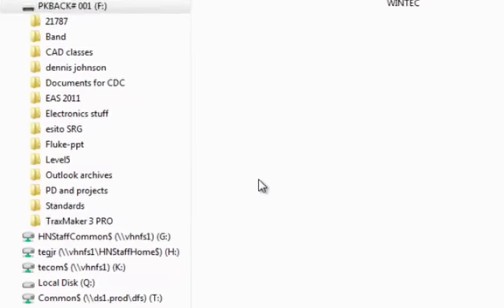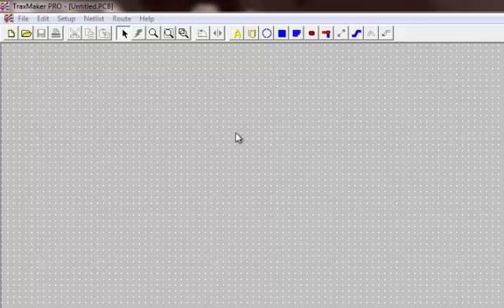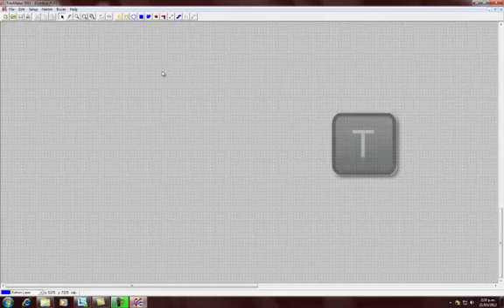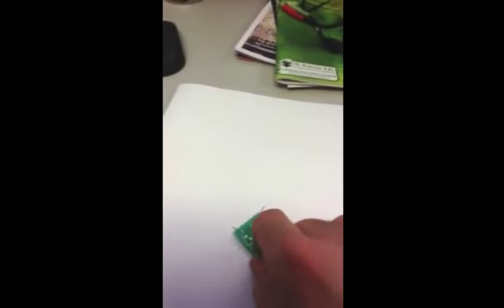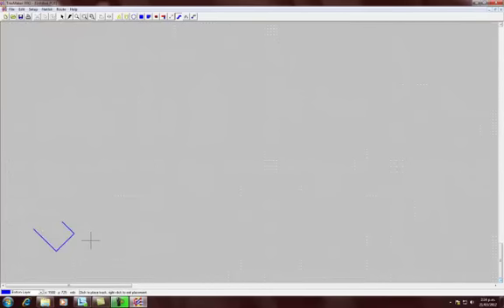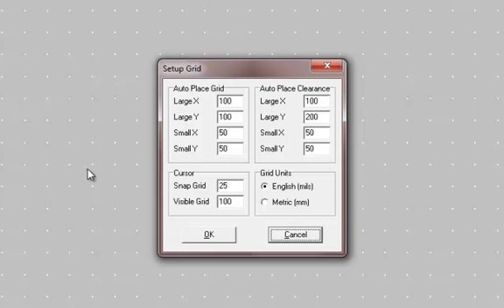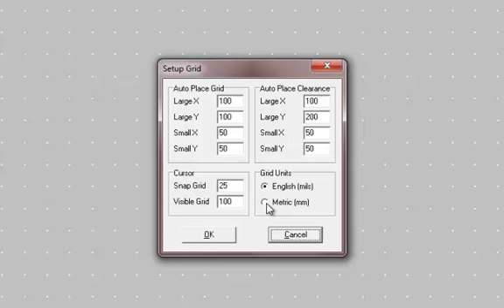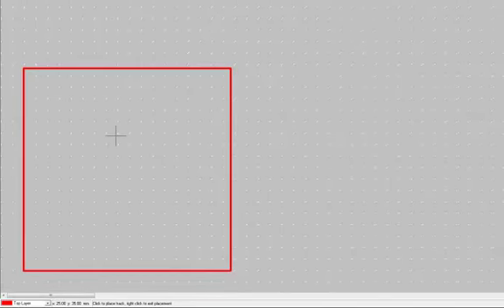Traxmaker PRO Part1